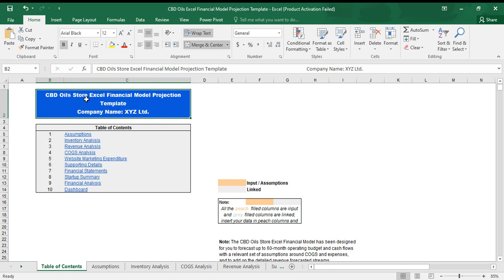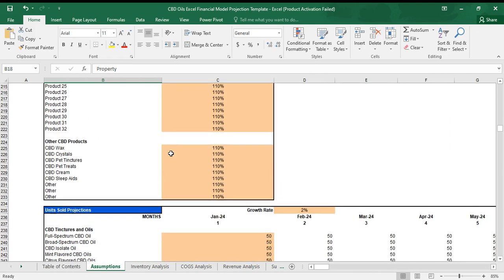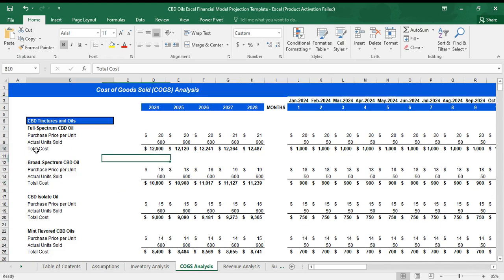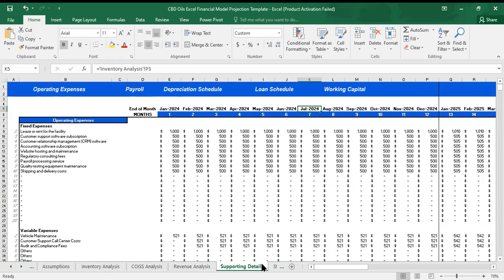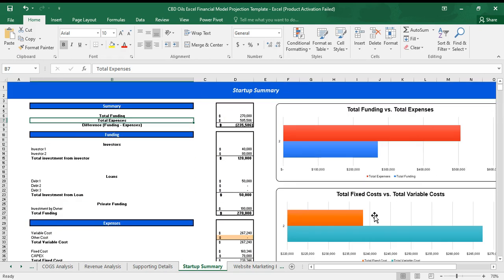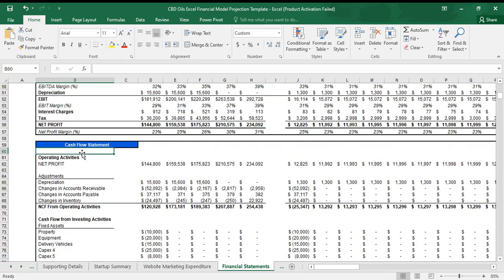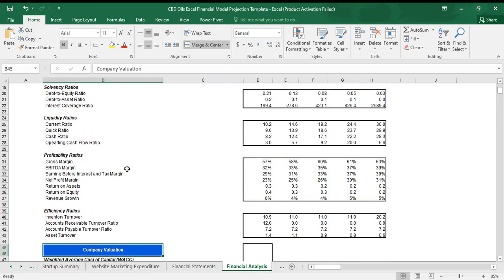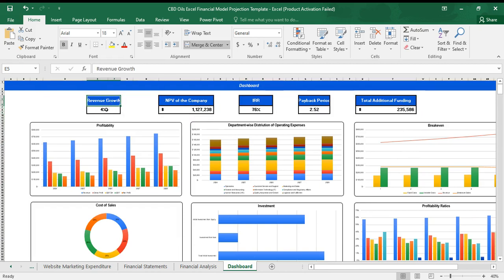CBD Oils Store Excel Financial Model Projection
In the burgeoning world of CBD, there are myriad opportunities for entrepreneurs and business owners. Given the escalating demand for CBD-infused products derived from hemp plants, it is paramount to have a keen understanding of your target market and its growth rate. Significantly, the business model you adopt, the spectrum of product categories and the extensive range of products you offer, coupled with your marketing strategy, can profoundly influence your success in this thriving industry. Lets dive into this comprehensive guide with regards to our CBD Oils Store Excel Financial Model Projection Template.

Overview of CBD Oils Store Excel Financial Model Projection Template
Turning our attention to the CBD Oils Store Excel Financial Model Projection Template, this tool is remarkably versatile and user-friendly, thus enabling CBD entrepreneurs to effectively take the reins of their financial planning. Whether you are embarking on a new venture or aiming to expand your existing CBD store, this template serves as an invaluable resource. It facilitates the projection of revenues, allows for a thorough analysis of costs, and aids in making well-informed decisions.

Therefore, get your hands on this amazing tool by clicking the following
CONNECT WITH OAK BUSINESS CONSULTANT:

0:00 - Intro
0.32 - Assumptions
1:00 - Inventory Analysis
1:20 - COGS Analysis
1:38 -Revenue Analysis
1:57 - Supporting Details
2:19 - Startup Summary
2:37 - Website Marketing Expenditure
2:49 - Financial Statements
3:24 - Financial Analysis
3:52 - Dashboard